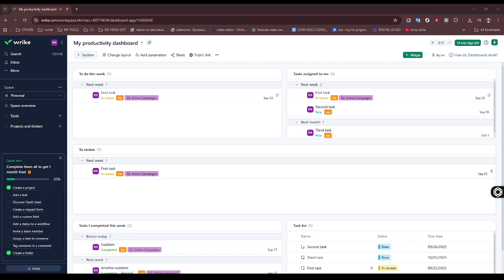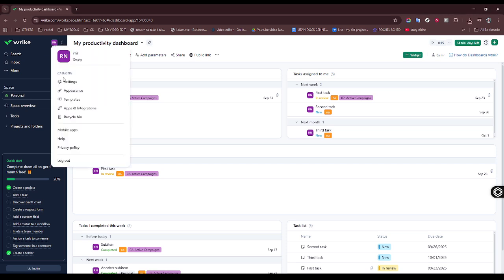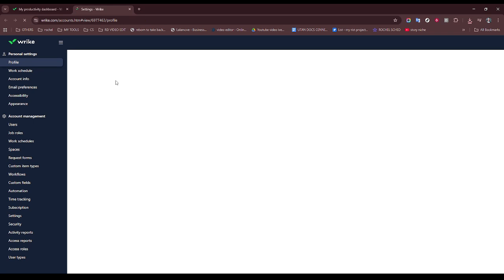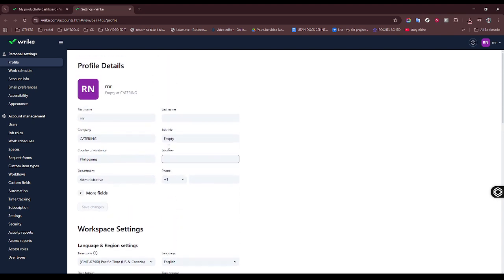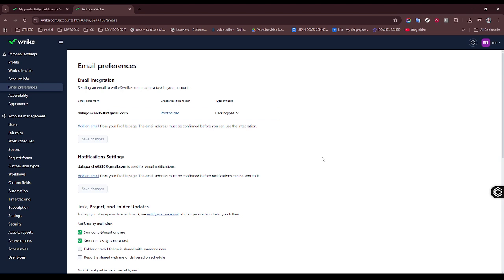How to change email notification settings in Wrike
Manage your Wrike email notifications efficiently by learning how to customize alert settings. This guide helps you reduce inbox clutter while ensuring you never miss important updates on your projects and tasks.